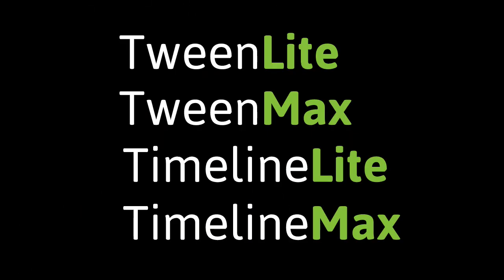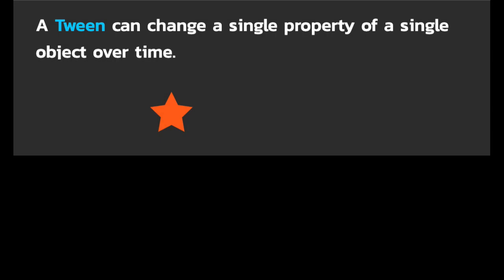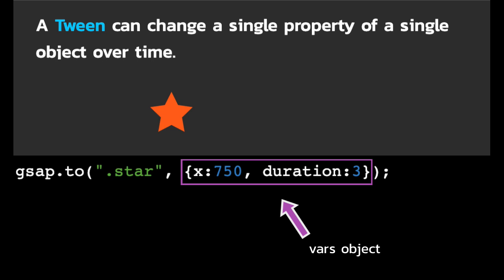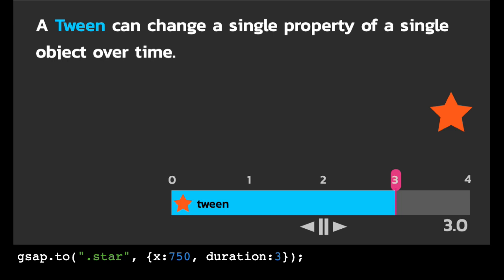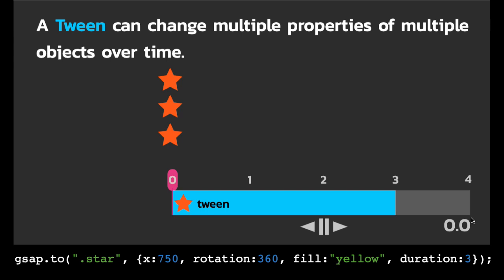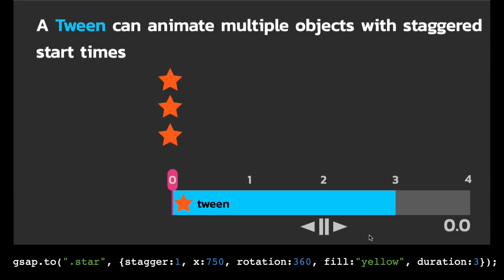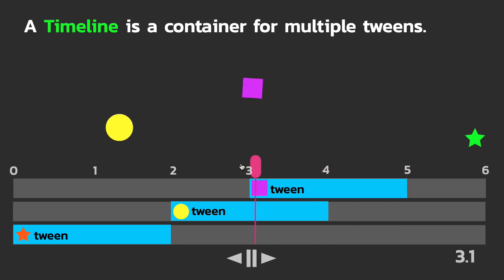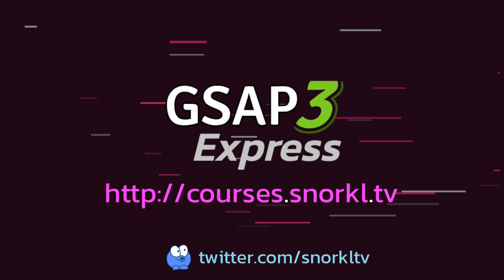GreenSock: GSAP Object + Tweens and Timelines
Learn the difference between greensock tweens and timelines in this beginner tutorial for web animation. This video will explain to you how the GSAP object is used to create tweens and timelines and explain exactly what those things are. Unlock all videos and demo files today.

Unlock full course, notes, and demos.
I'll guide you from tweens to timelines and get you up to speed with GreenSock animation.

Take your GreenSock training to the next level in my Creative Coding Club

Unlock over 250 GSAP lessons for all skill levels today.